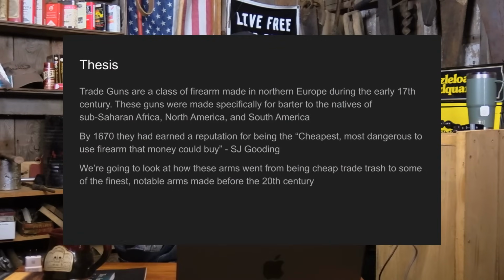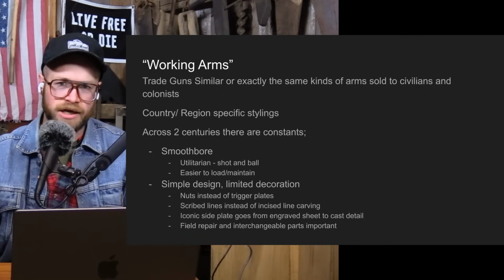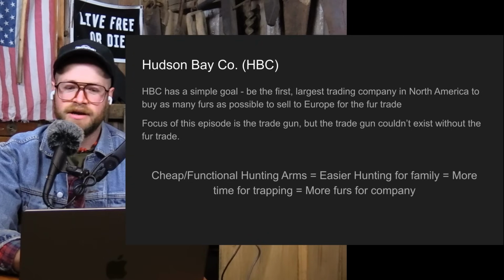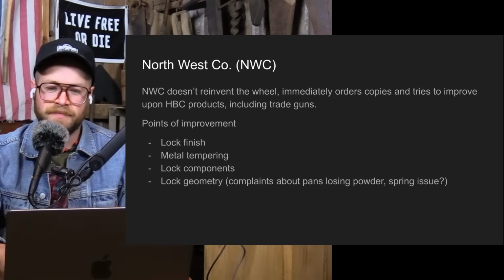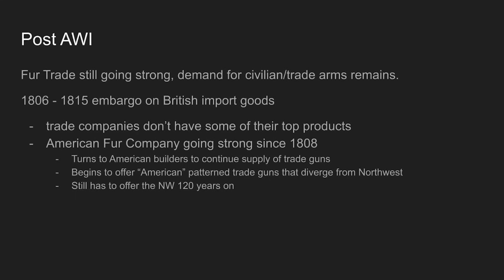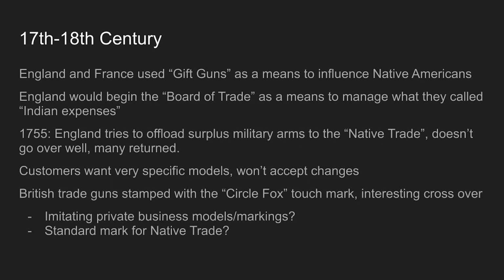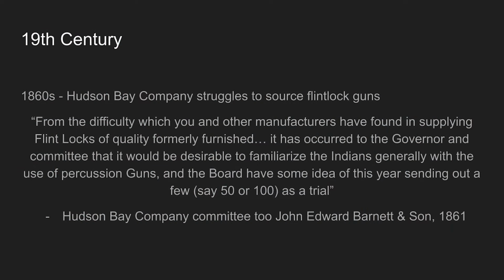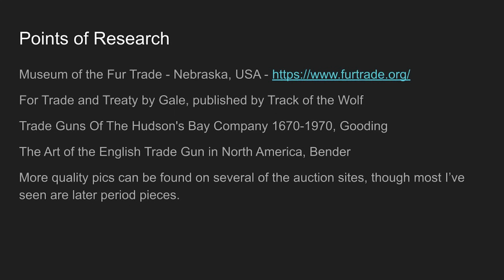The Average Gun of the Frontier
I've been itching to get into more research-focused projects and this is my first go at that.

Trade Guns are a class of firearm made in northern Europe during the early 17th century. These guns were made specifically for barter to the natives of sub-Saharan Africa, North America, and South America

By 1670 they had earned a reputation for being the “Cheapest, most dangerous to use firearm that money could buy” - SJ Gooding

We’re going to look at how these arms went from being cheap trade trash to some of the finest, notable arms made before the 20th century

When this was just an idea, I had a simple view of the NW trade gun.

After researching, I’ve found a whole lot more that really shifts what I thought the
North West trade gun was and is.

It’s a fascinating story, this is just scratching the surface.

VIDEO CHAPTERS
0:00 An Introduction to the Northwest Trade Gun
11:32 The Evolution of the Northwest Trade Gun
12:27 The Hudson Bay Company
18:41 The North West Company
24:30 The Late 18th Century
31:10 Government Gift Guns
37:31 The 19th Century
41:22 The Last Flintlocks
43:08 Research Sources